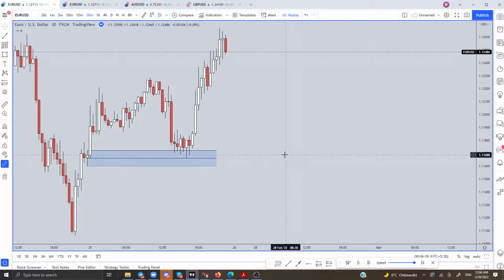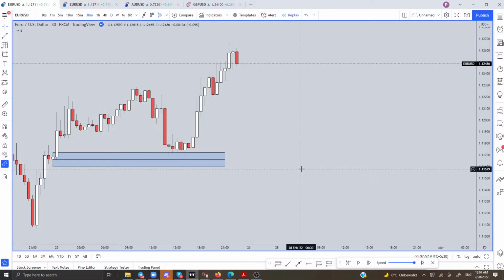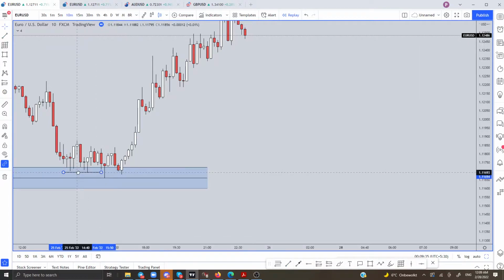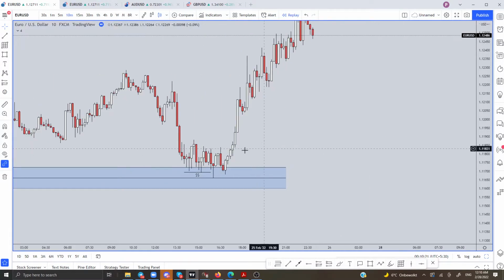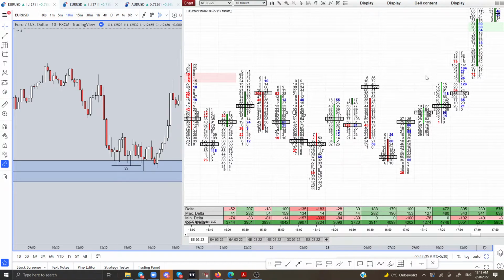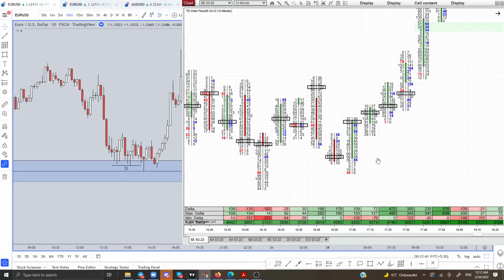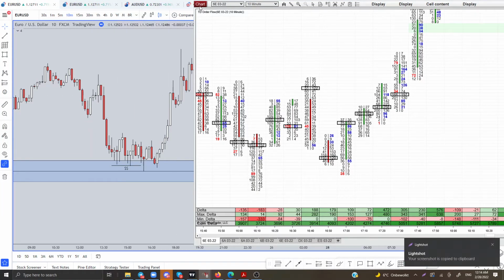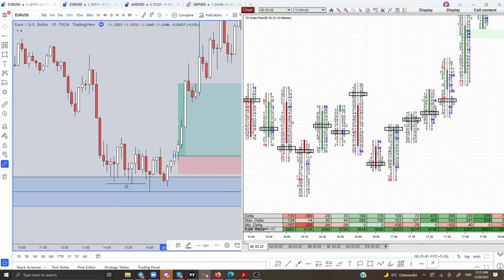The trading secret used by 1% successful trader : EURUSD Analysis